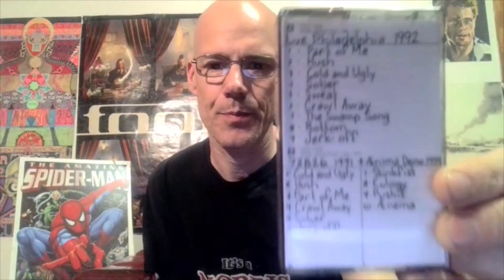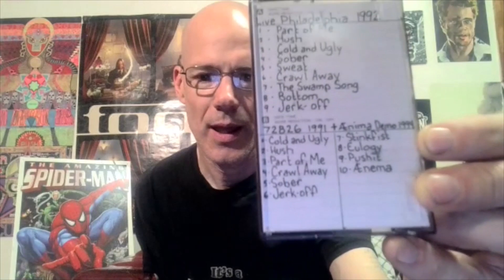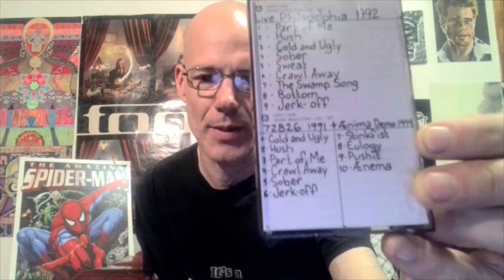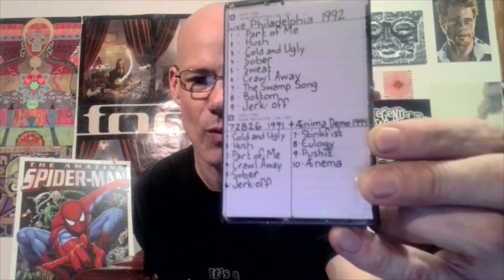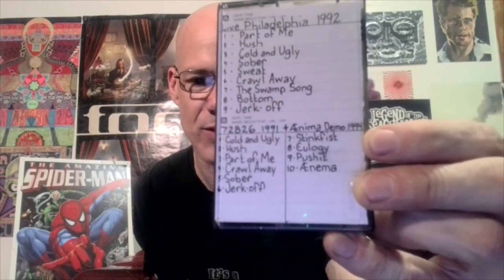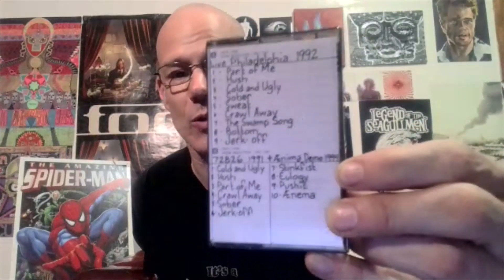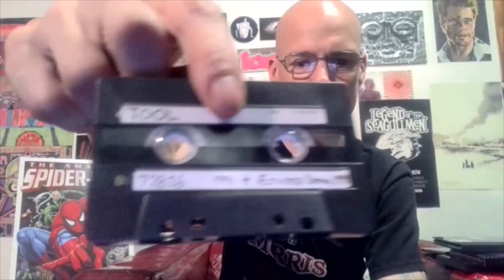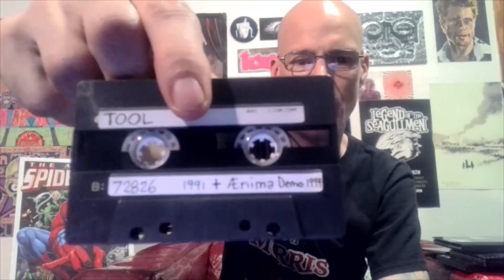*THE SECOND PART OF MY TOOL TALK!!!* / MOE'S*TOOL*TALK 004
This is the continuation of the previous video, where I finish the video and do an edited close! It was a disaster. I went to edit the videos together after a malfunction, and the exporting glitched on me! So this what we get! sorry, I hope you enjoyed it all anyways! 🤷🏻‍♂️